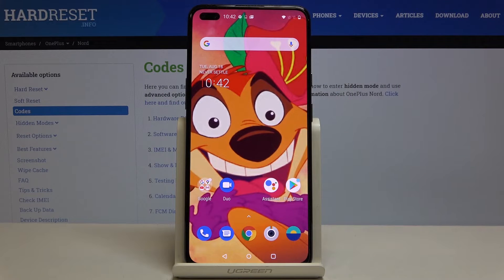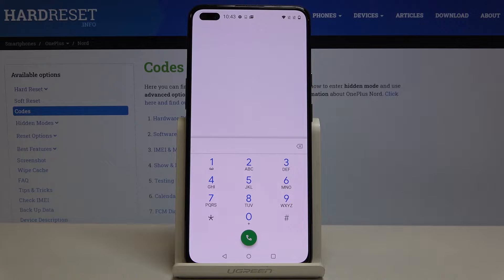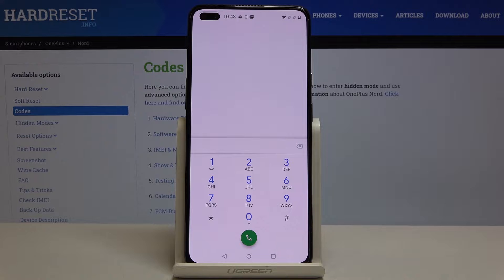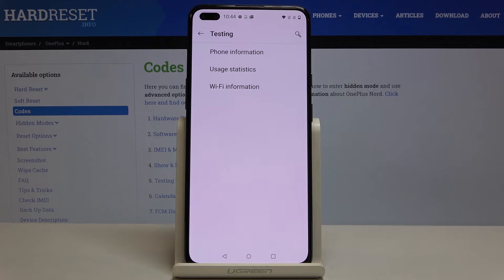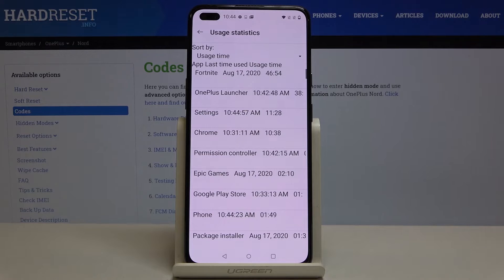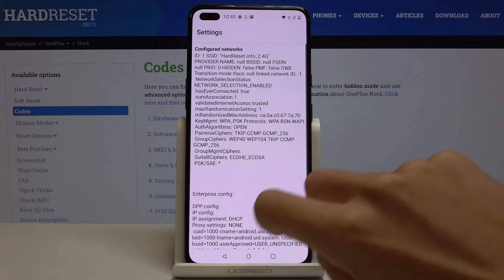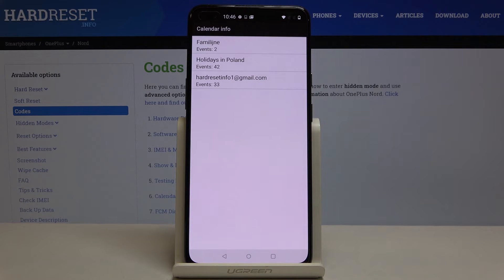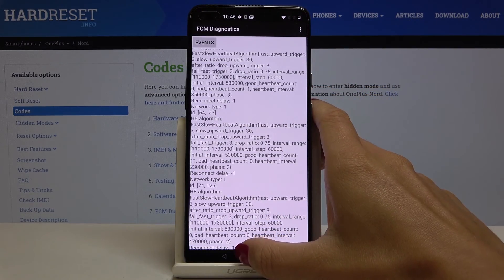Secret Codes for OnePlus Nord – Testing Menu / Calendar Storage / IMEI Number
Learn more info about OnePlus Nord:
Come along the video, where we show you all of the available secret codes for OnePlus Nord. If you would like to know how kind of hidden information has your device, you should follow the above video to get access to Testing Menu, Calendar info, or other advanced features. Let’s use the attached tutorial and find out quick codes for your OnePlus smartphone. Visit our HardReset.info YT channel and discover loads of useful tutorials for OnePlus Nord.

How to use secret codes in OnePlus Nord? How to open hidden mode in OnePlus Nord? How to enter service mode in OnePlus Nord? How to get access to service info in OnePlus Nord? Which secret codes works in OnePlus Nord?